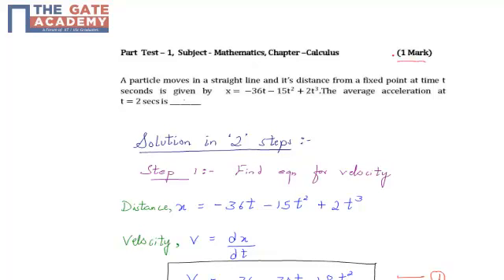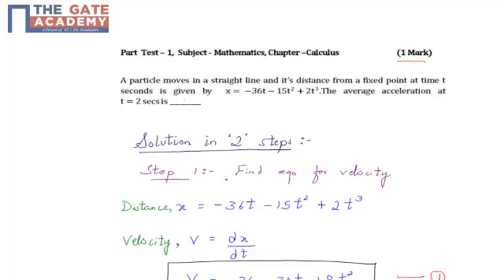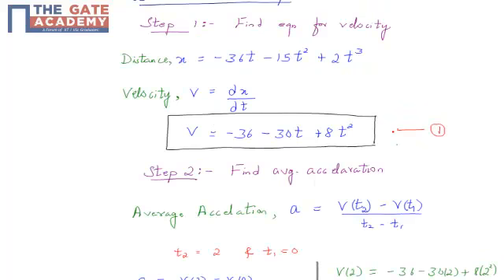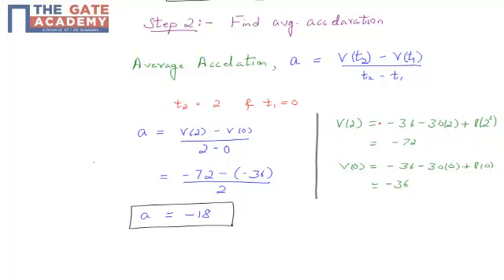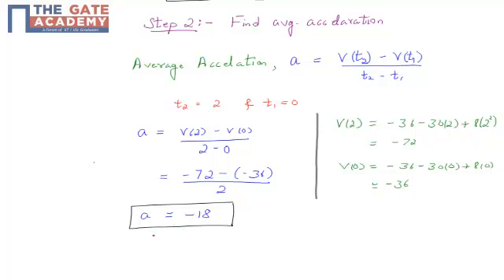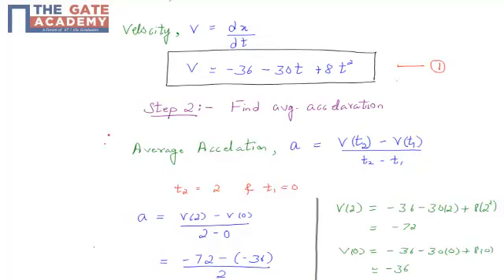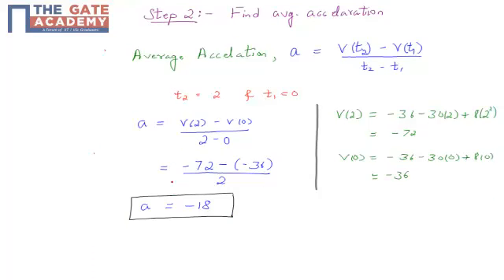GATE 14 CE PT 1 QNo 20